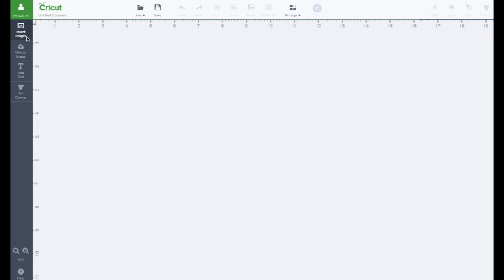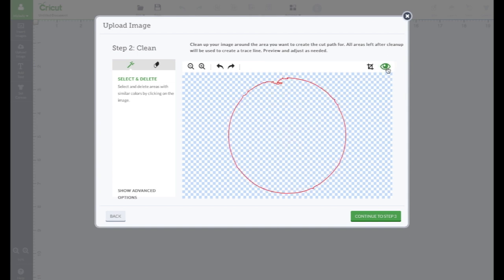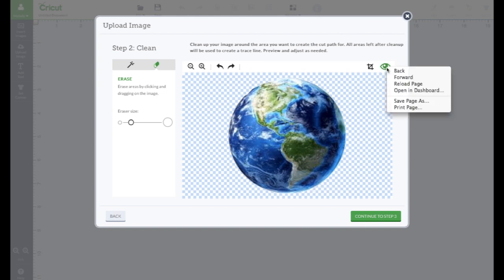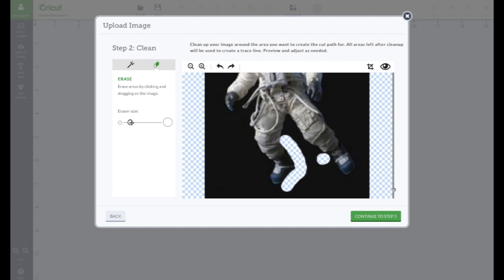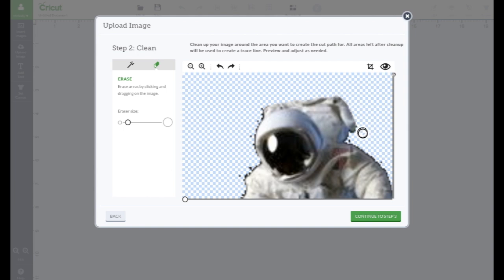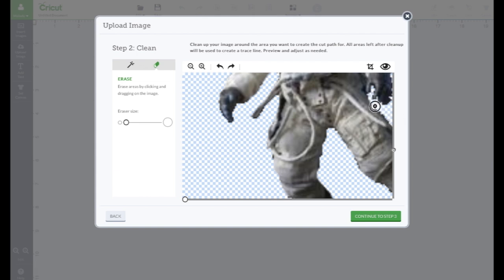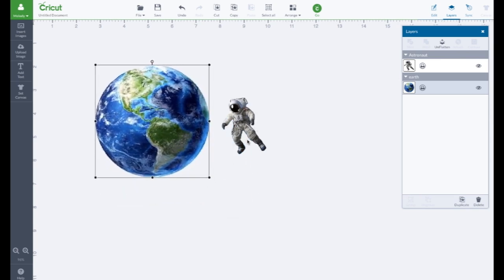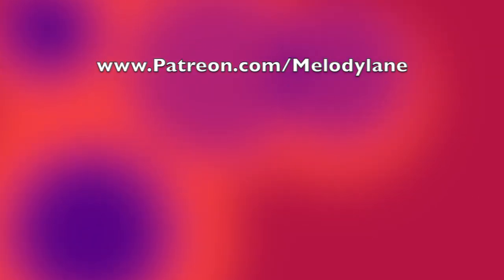Upload Image to Print in Cricut Design Space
Melody Lane
668 N. Convent